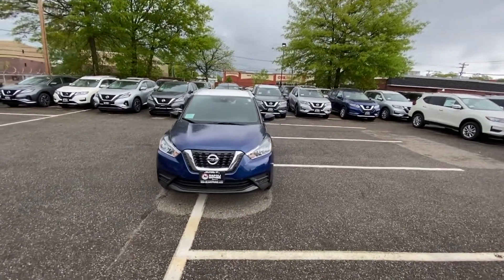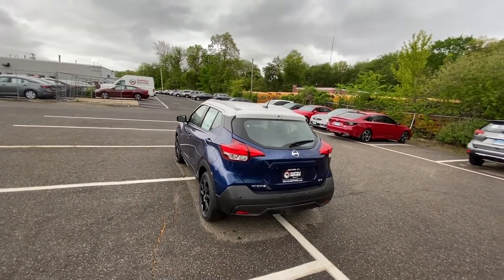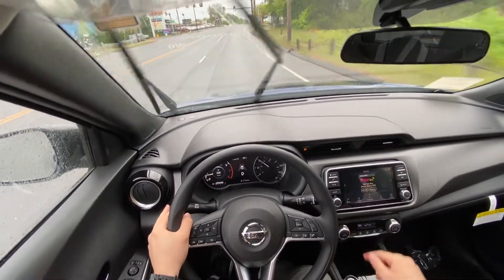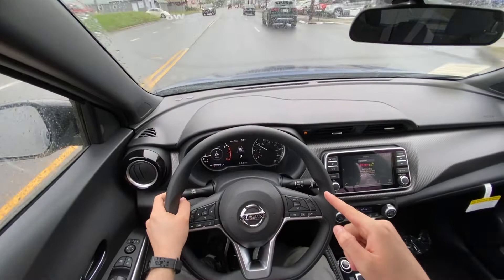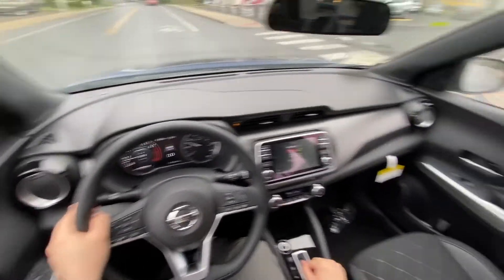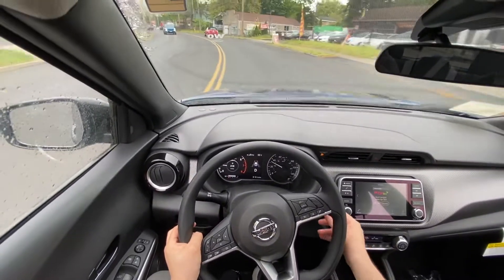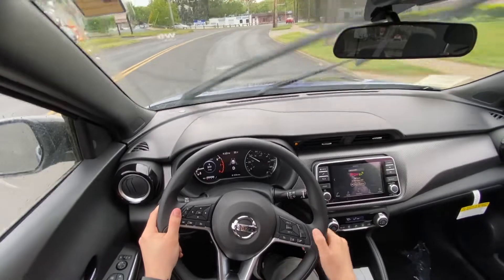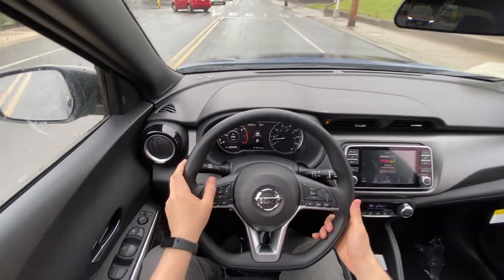2020 Nissan Kicks POV test drive and impressions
Thanks to Napoli Nissan and Frank for providing me this Sentra